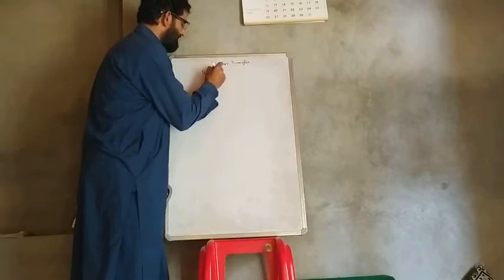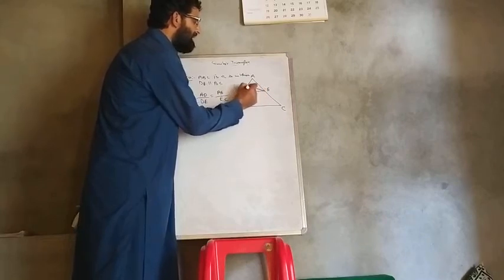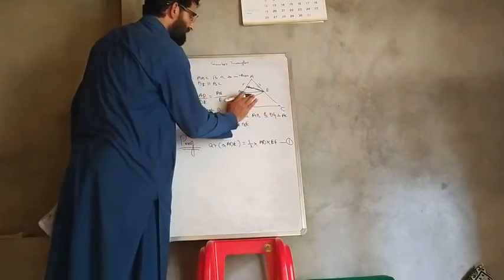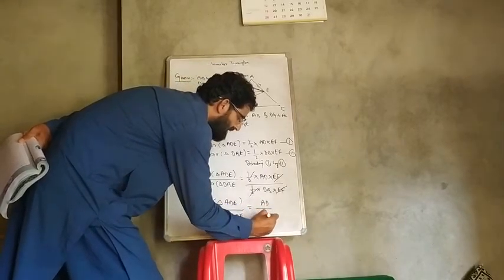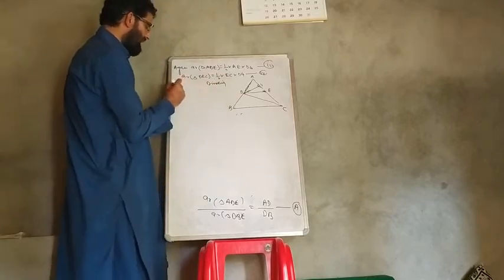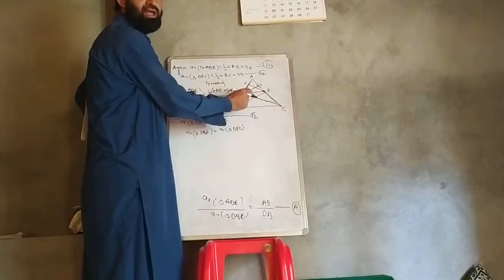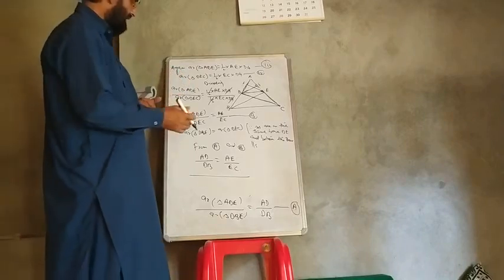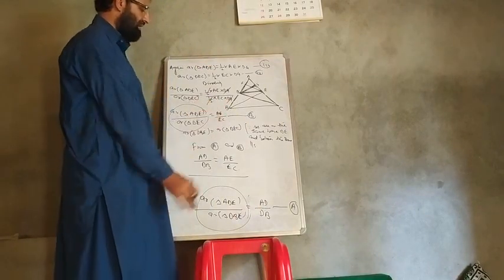Similar triangles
Thales theorem (BPT)